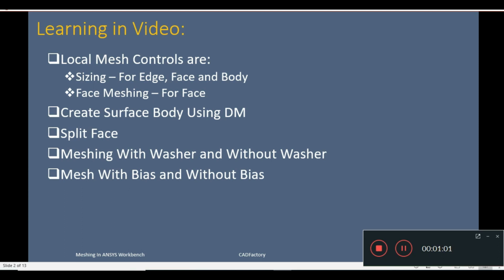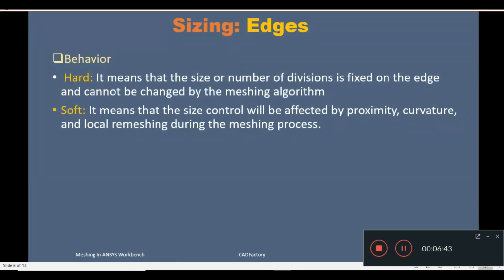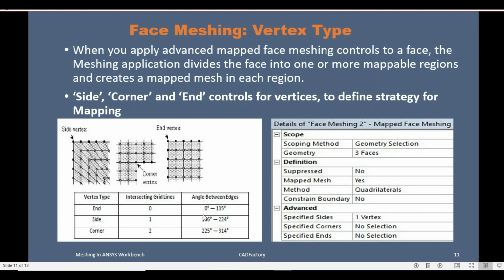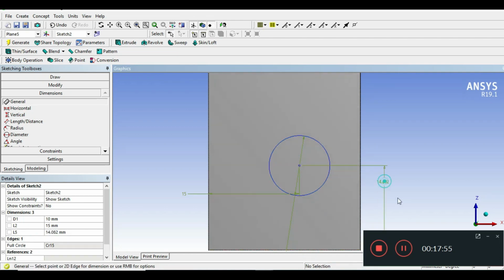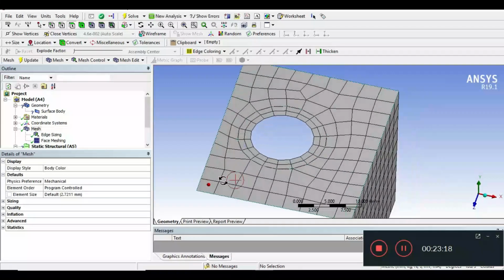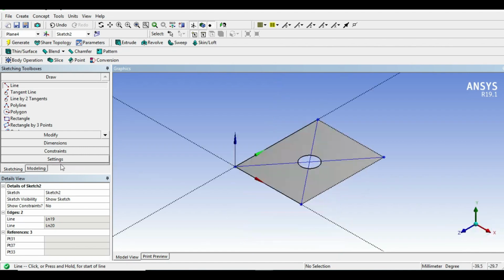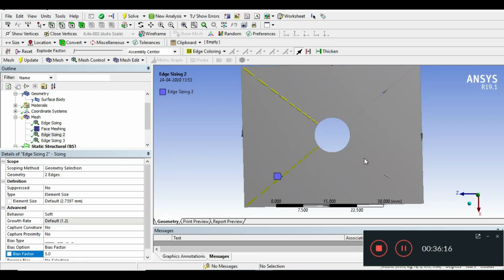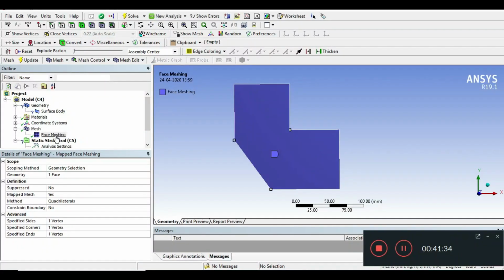ANSYS Meshing | Generating High Quality Mesh for Surface Body (2D Geometry)- Tutorial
Learning In Video:
Local Mesh Controls are
Sizing – For Edge, Face and Body
Face Meshing – For Face
Create Surface Body Using DM
Split Face
Meshing With Washer and Without Washer
Mesh With Bias and Without Bias